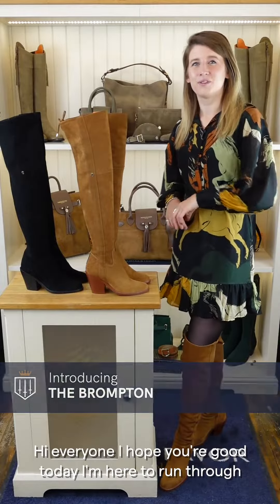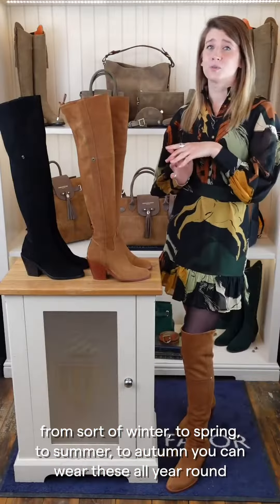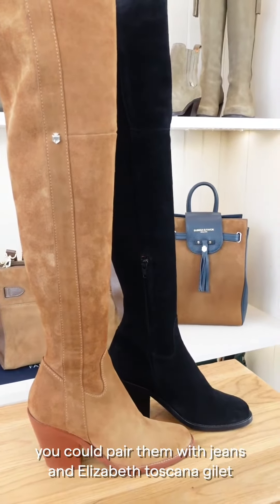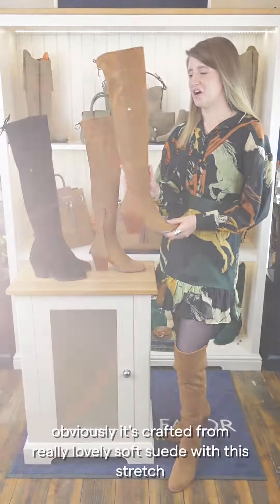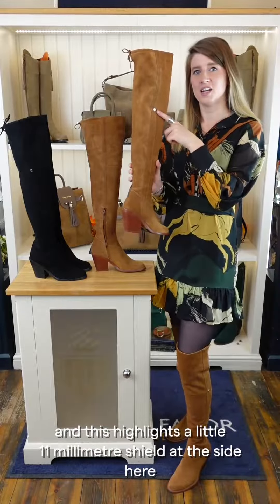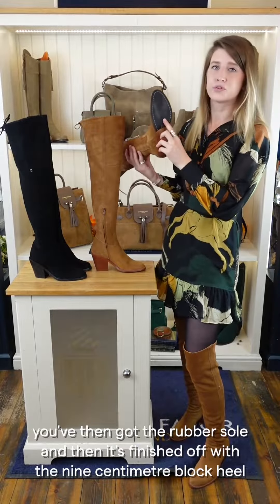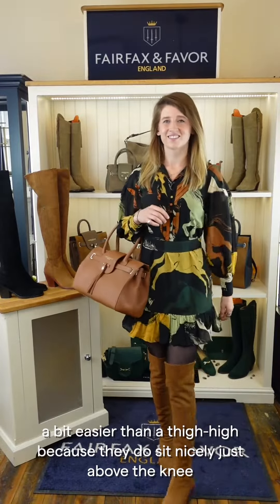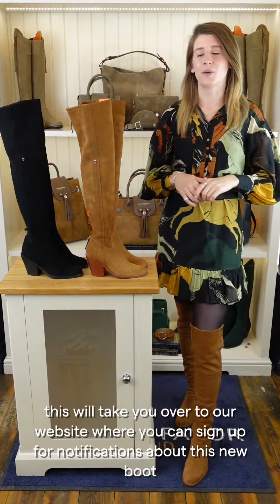The Brompton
The Brompton in Tan - Fairfax & Favor's sleek over-the-knee boot, with a defined silhouette, with black rear-tie detailing, tall block heel for effortless sophistication and style.